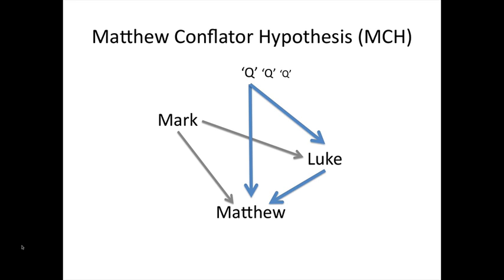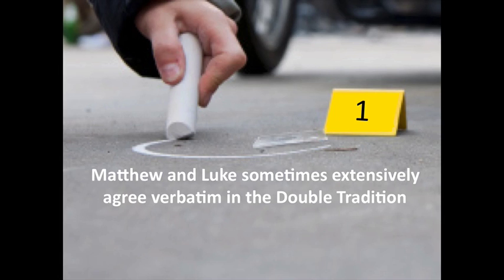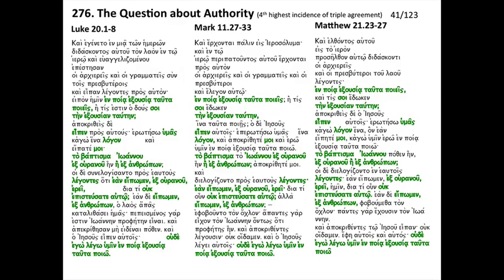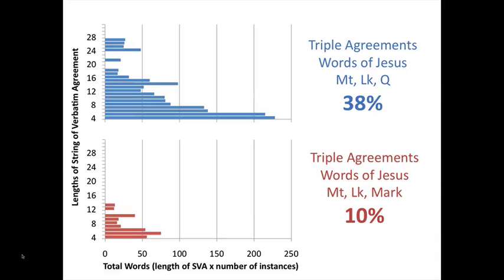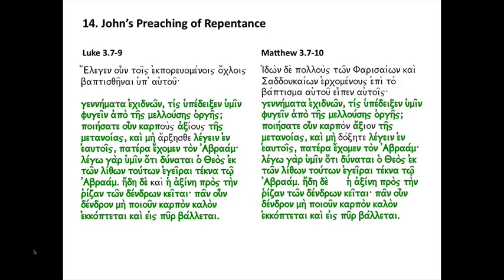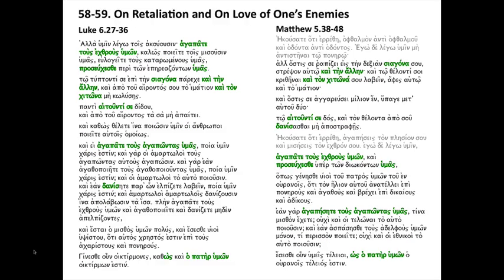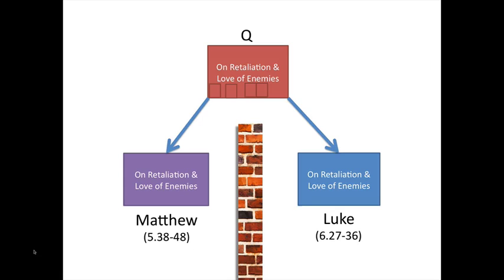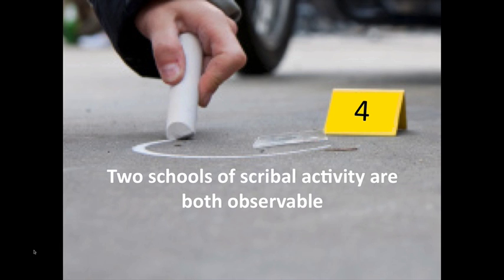Streeted's 'Other' Synoptic Solution: The Matthew Conflator Hypothesis 2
'This presentation is a car crash'